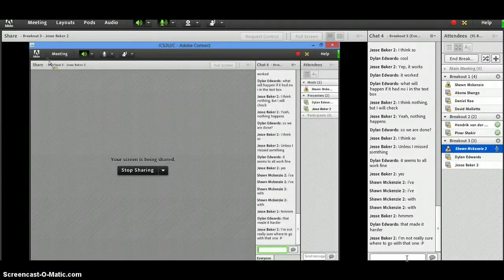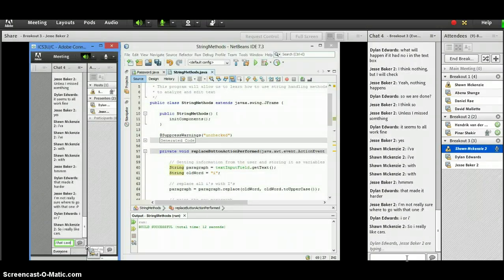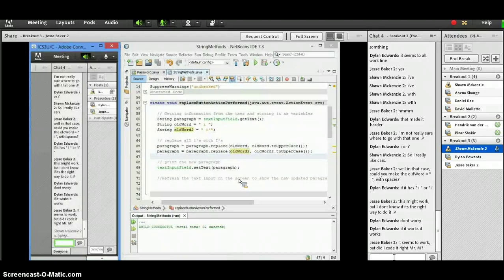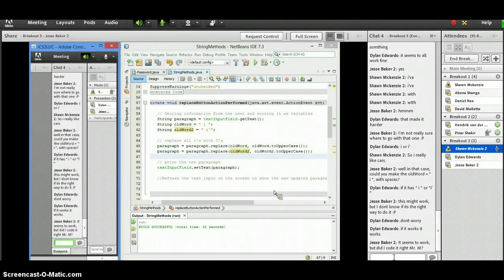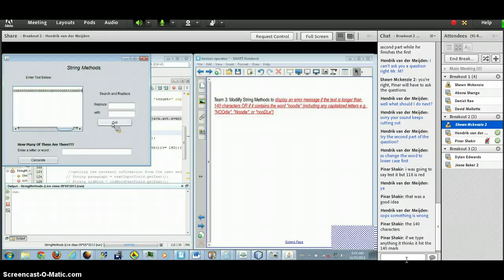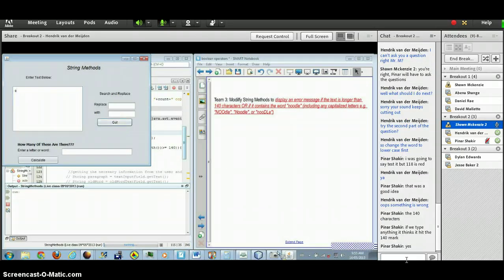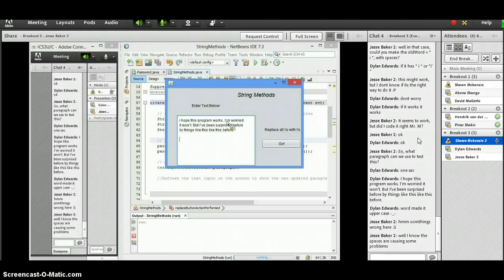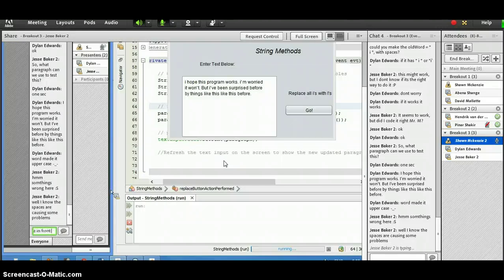ICS3UC String Methods